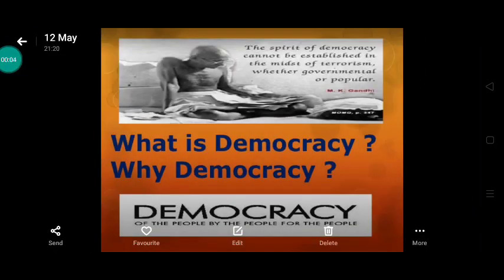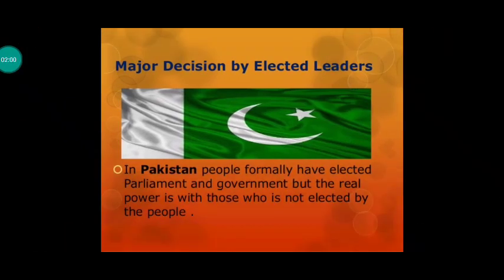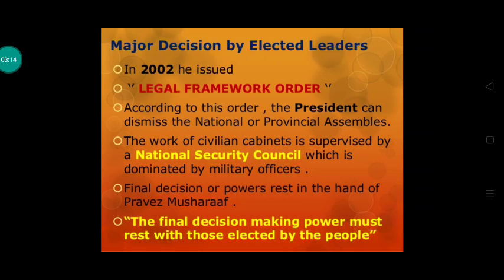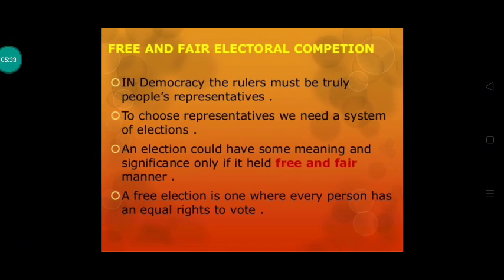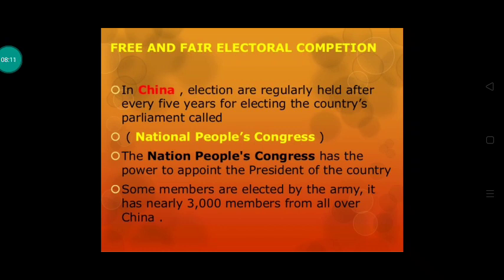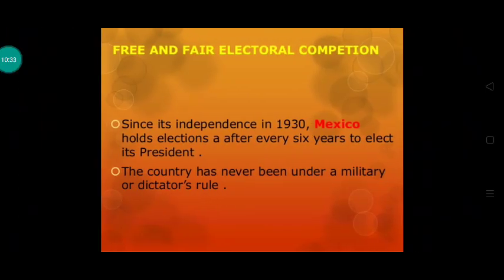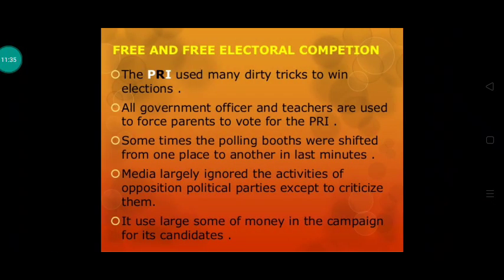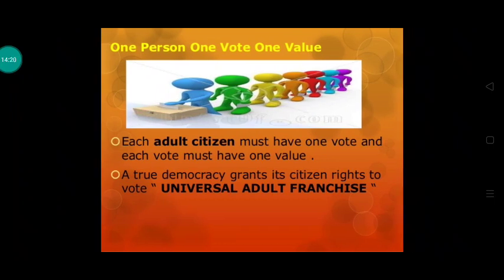What is democracy? Why democracy? Part 2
Features of democracy,15.5.20